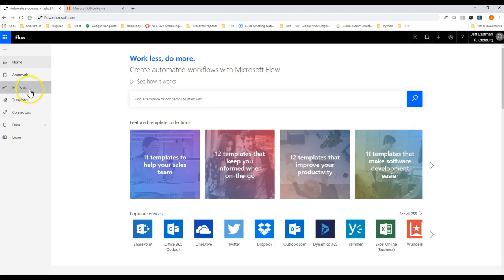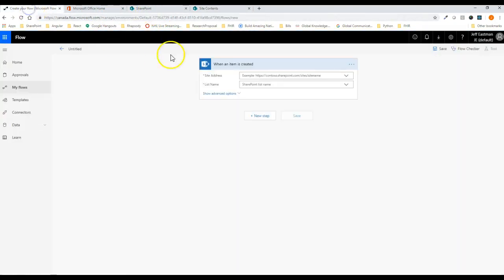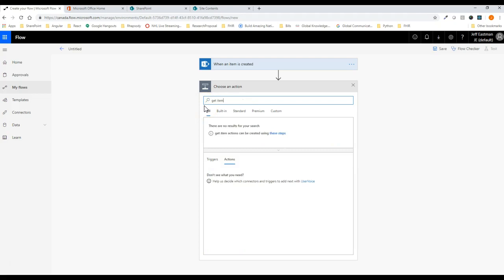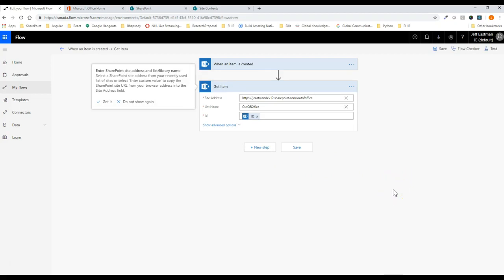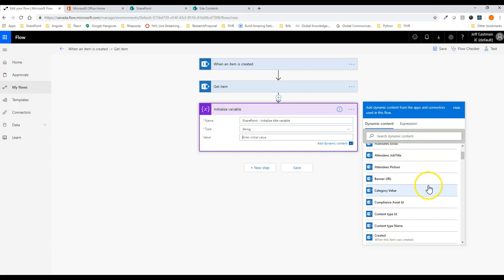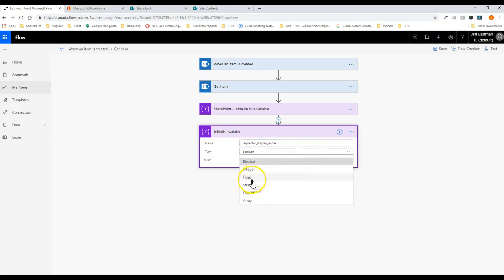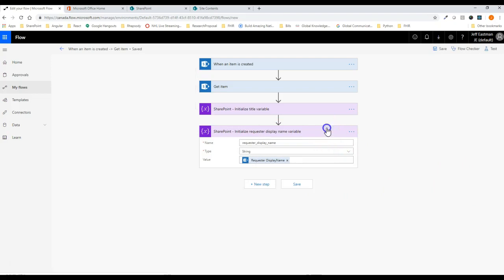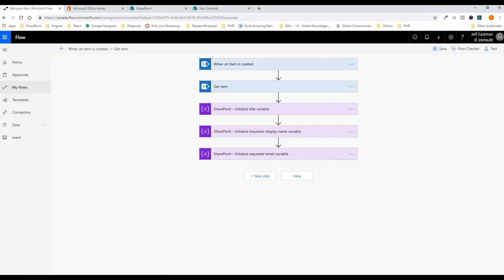SharePoint/Flow/Graph - Initial Flow Set Up (4 of 7)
Initial Flow set up for Microsoft Graph, Flow, and SharePoint Online Out of Office Calendar tutorial.